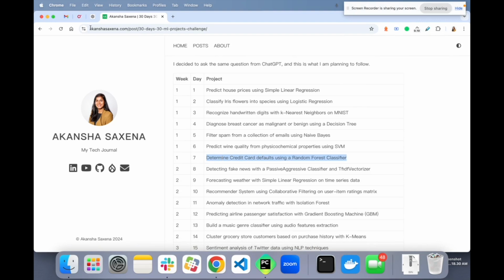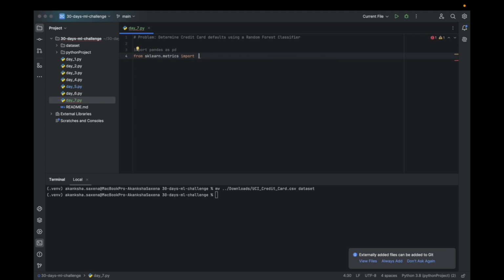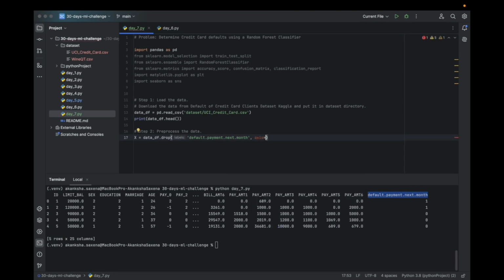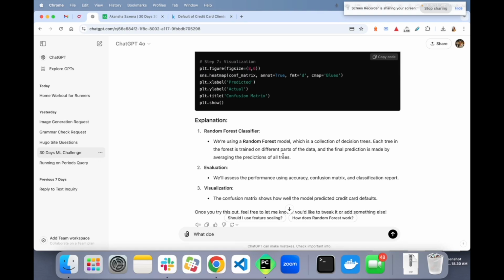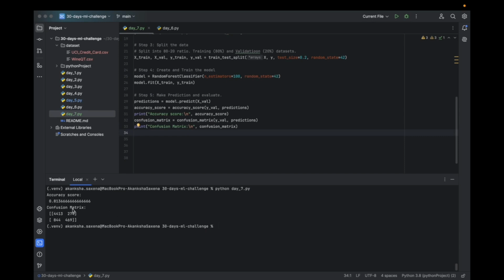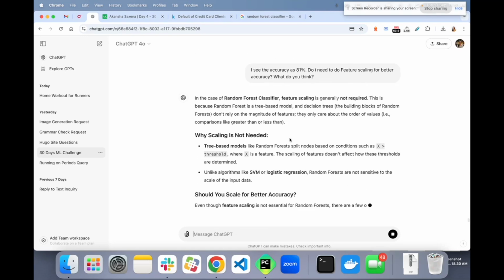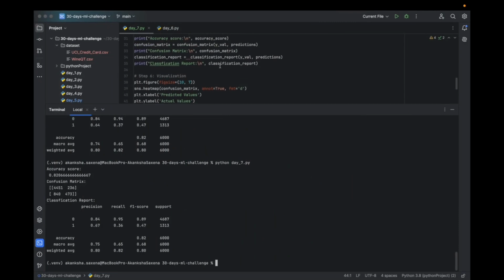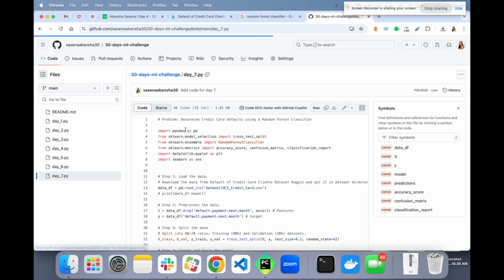Day 7 | 30 Days 30 ML Projects | Determine Credit Card defaults using a Random Forest Classifier